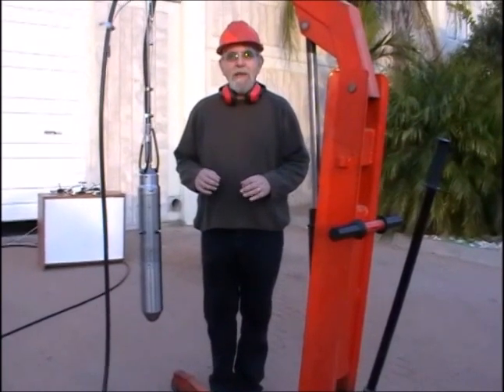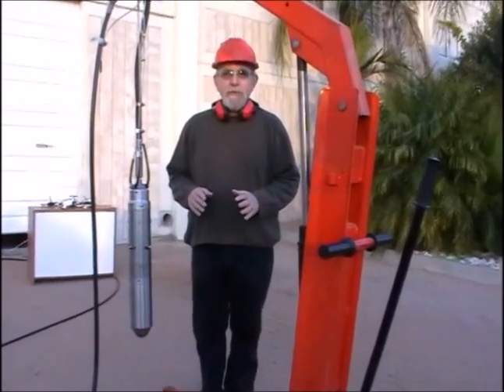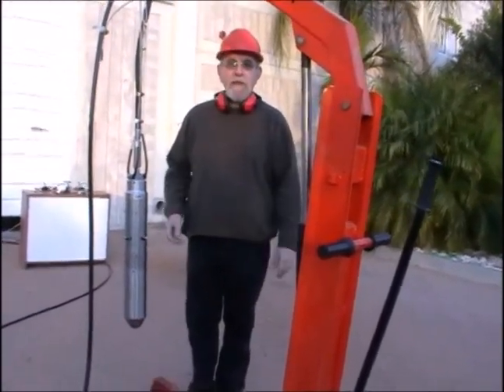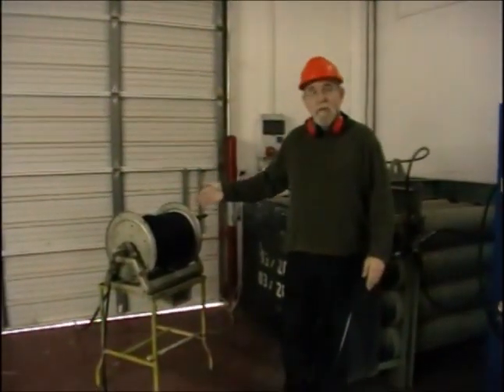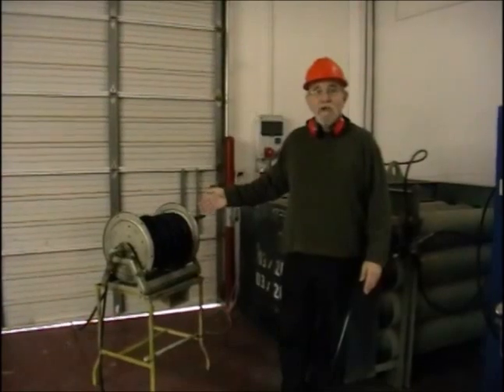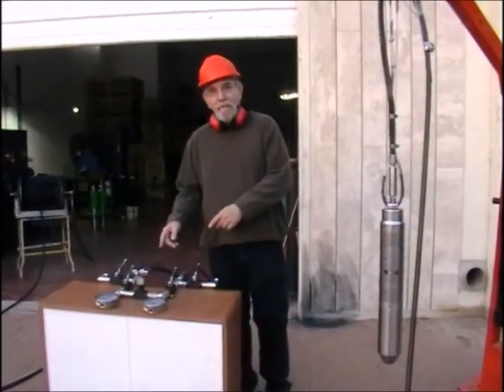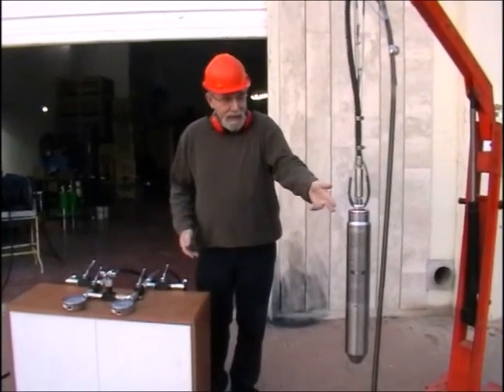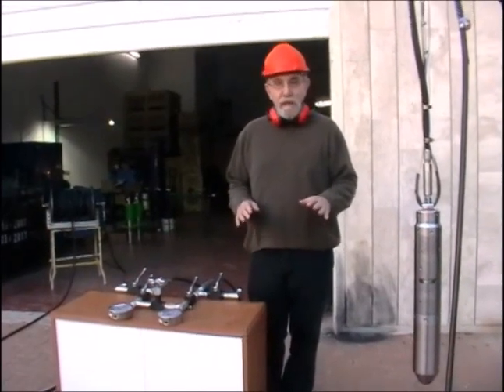Flow Industries presents: AirShock well rehabilitation technology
The most sophisticated and effective water well rehabilitation technique.

Revolutionize water well rehabilitation with AirShock® – the world's most effective and reliable solution for restoring well efficiency. 🌟 Designed with innovation and environmental safety in mind, AirShock® delivers outstanding results in a matter of hours.

🔹 Key Features:

Highly effective for both screened and open wells.
Safe, non-destructive, and environmentally friendly technology.
Relatively short procedure with minimal well downtime.
Can be used independently or combined with chemicals.
No royalties or minimum usage requirements.
🔹 How It Works:
AirShock® utilizes compressed gas accumulation and repeated sudden pulsing releases through its Impulse Generators (AIGs). This process creates powerful shock waves and oscillating gas bubbles that break up hardened scale, biological build-up, and debris on well screens, gravel packs, and aquifers. The expanding and contracting bubbles ensure a thorough washing process, restoring wells to their original efficiency levels in no time.

🔹 Complete AirShock® System Includes:

AirShock® Impulse Generators (7 sizes to choose from).
Hose reel + control panel for comprehensive, customizable treatment.
Hose and support for standard nitrogen or high-pressure air supply.
💧 Why Choose AirShock®? With its unique approach, ease of setup, and proven success, AirShock® ensures cost-effective, fast, and reliable water well rehabilitation.